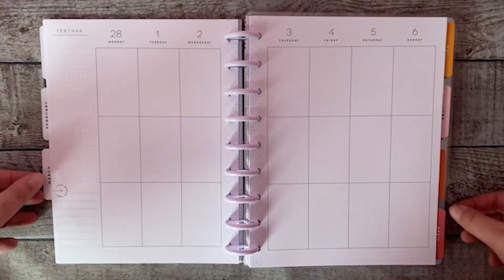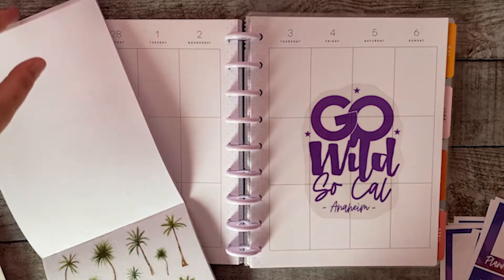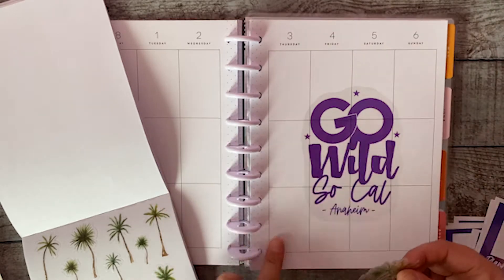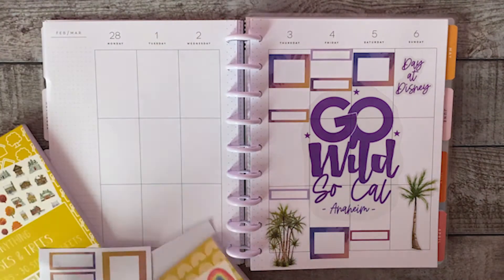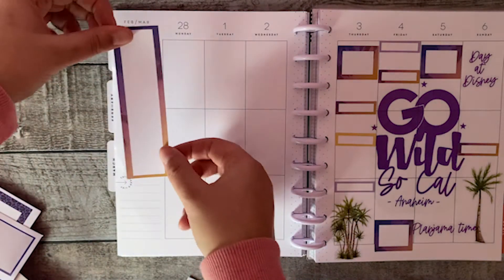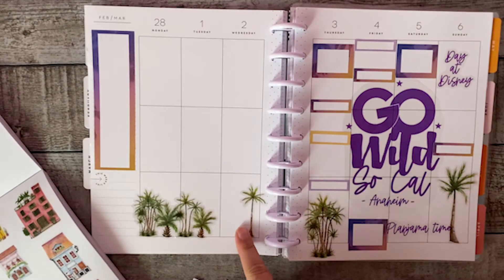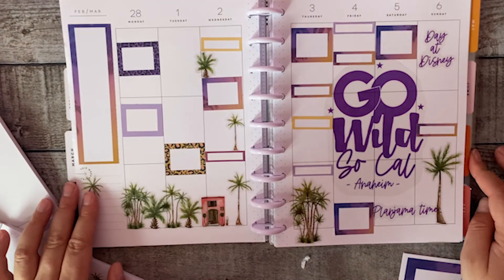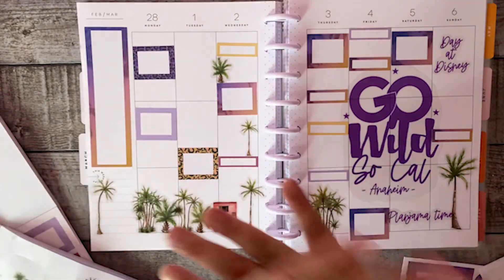PLAN WITH ME - Wild for Planners (GoWild) Anaheim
I am so excited to go to the planner event GoWild (Wild for planners) in Anaheim, California! It will be my first time going to this event! Excited to meet new people and have fun and listen to inspiring speakers! :)

Stickers used in this spread are:
Planything: Rainbow Florals & boxes sticker book: